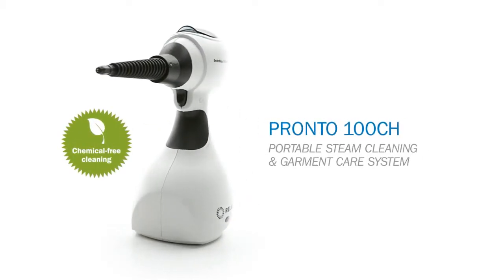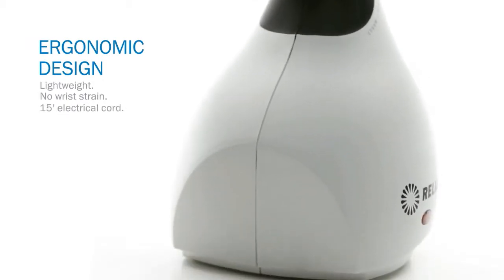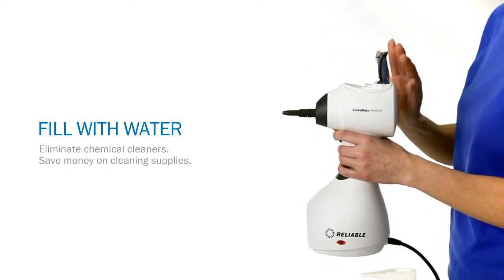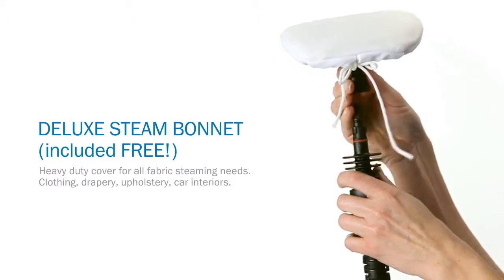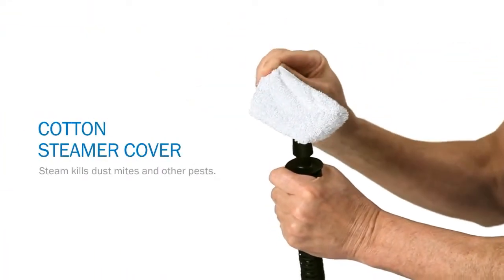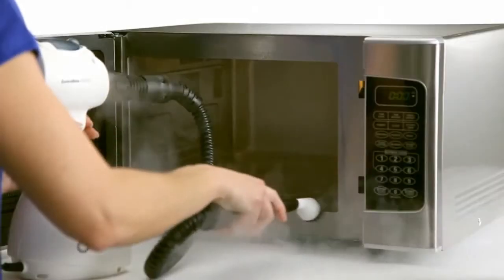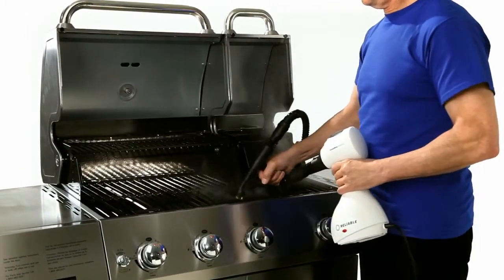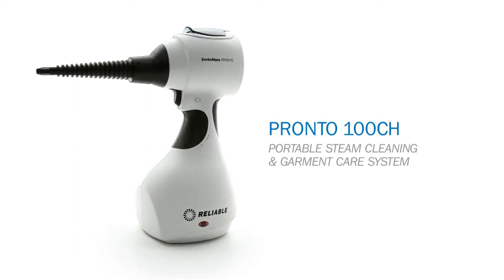Reliable PRONTO 100CH Portable Steam Cleaner & Fabric Steamer by KitchenSouce.com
The Pronto 100CH is the safe and comfortable way to clean, sanitize and even freshen fabrics without harsh chemicals.